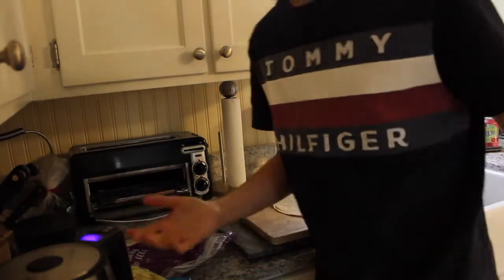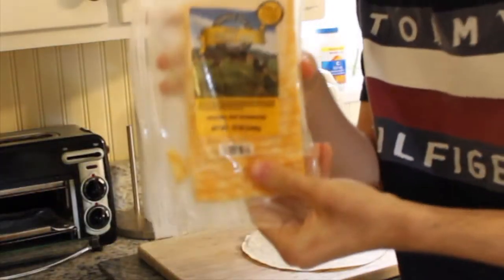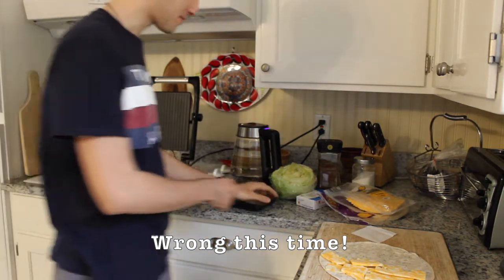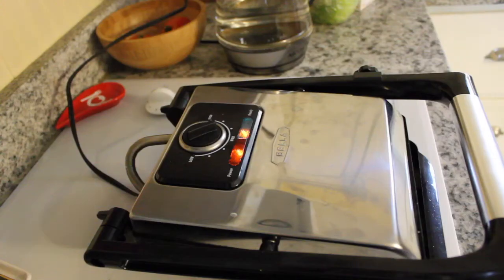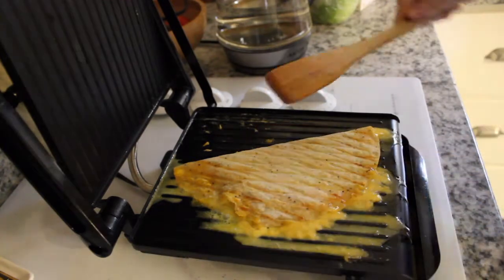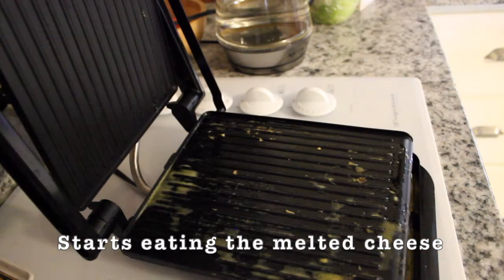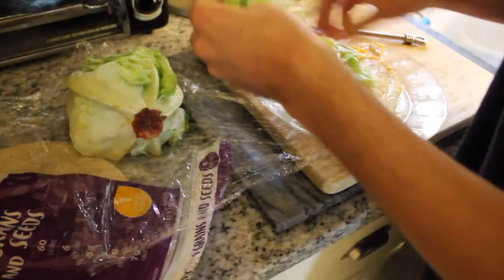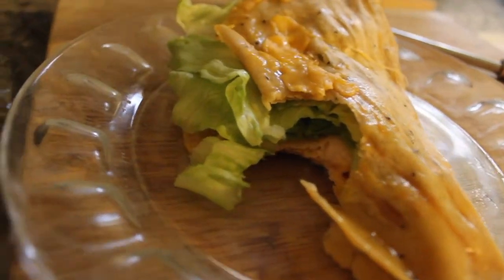How to fail at creating toast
This is my second how to create toast. But this time I use a flat bread and more cheese. Bad idea!